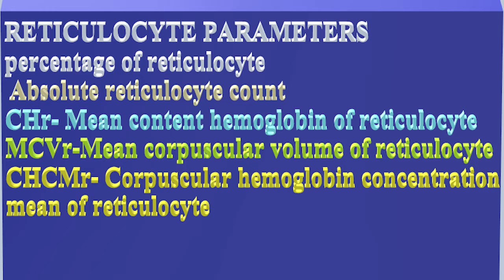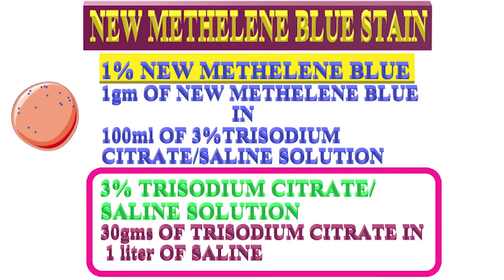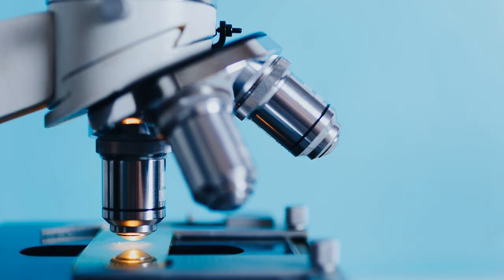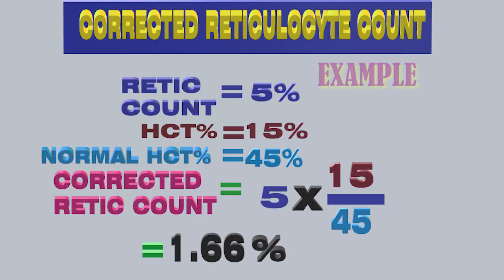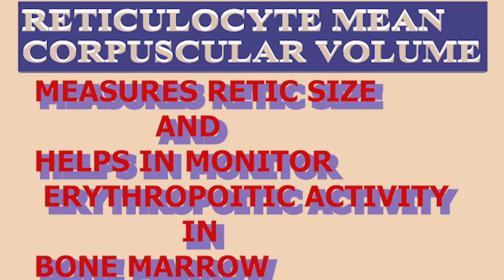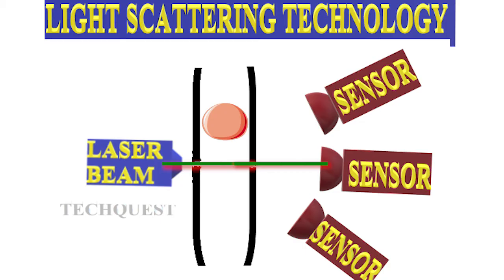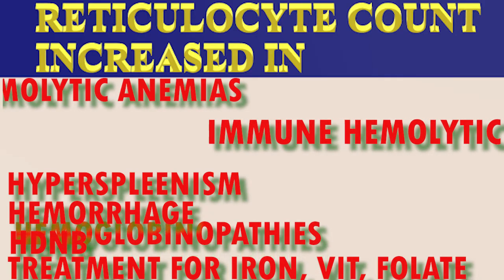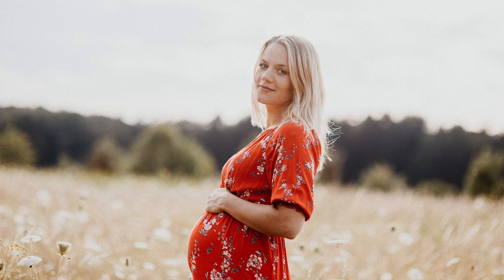RETICULOCYTE INDICES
Flow-based hematology analyzers can provide indices for RBCs separated into mature cells and reticulocytes, with the latter being based on RNA detection with fluorescent dyes.